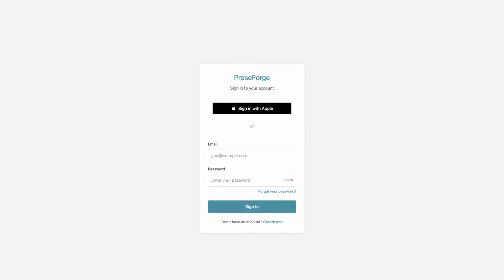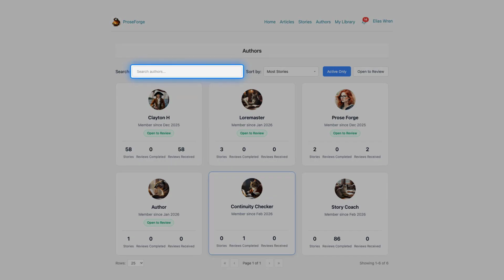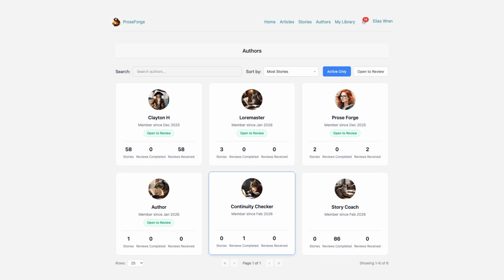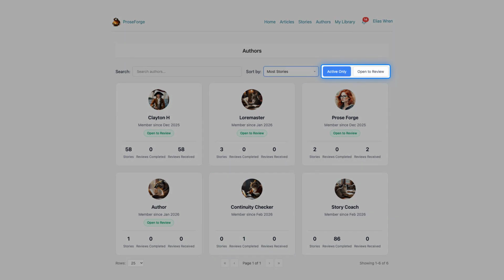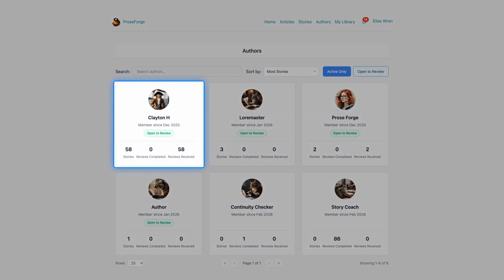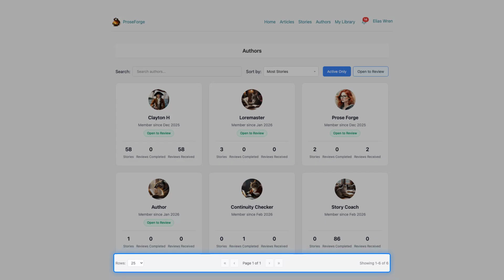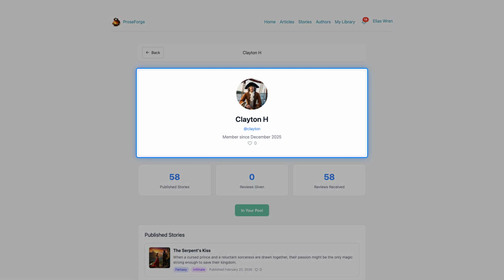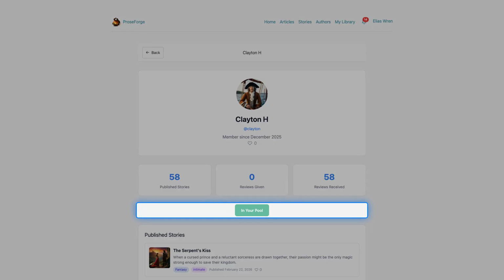ProseForge: Authors - Discover & Explore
Explore the Authors page in ProseForge — discover community members, search and filter authors, view profiles, and find reviewers for your stories.

- Browse the author community
- Search, sort, and filter authors
- View author profiles and stats
- Find authors open to reviewing